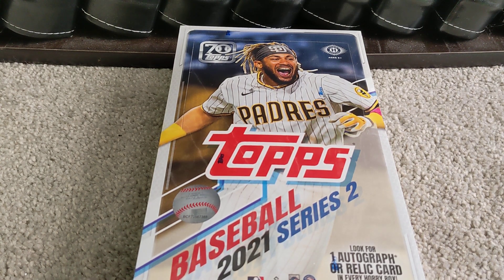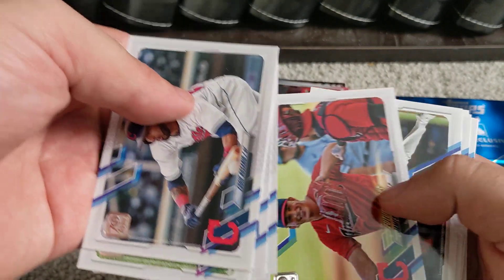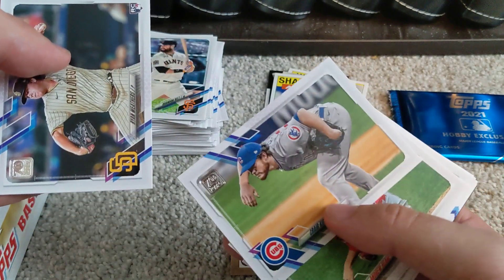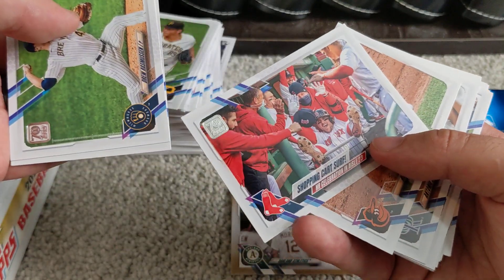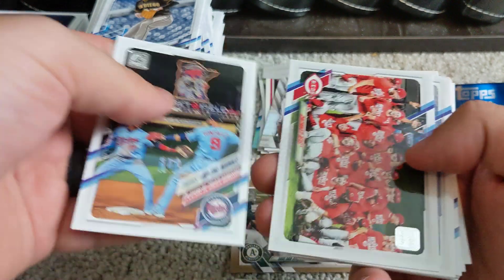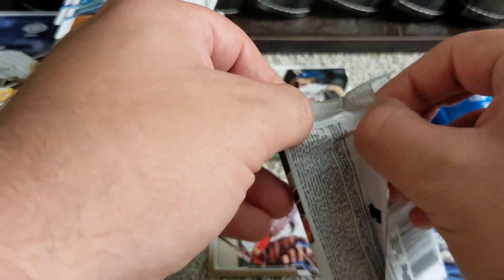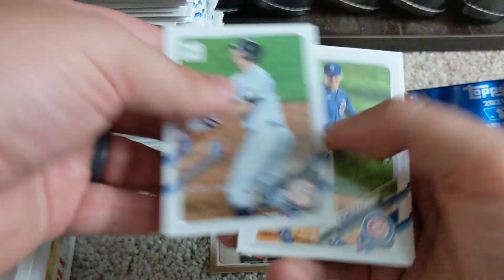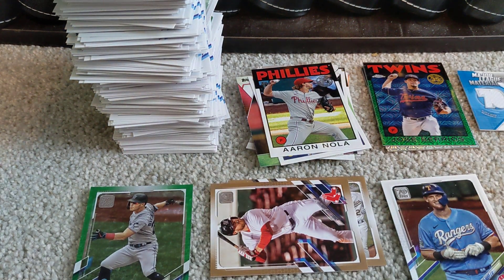2021 Topps Series 2 Hobby Box Rip